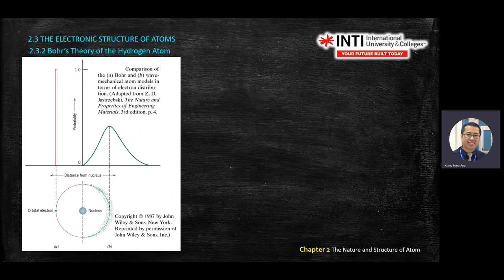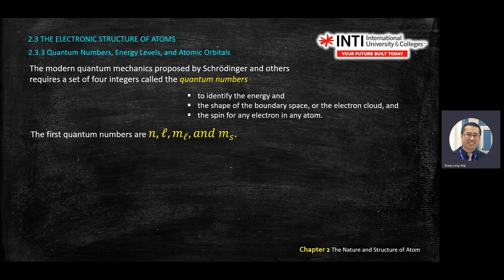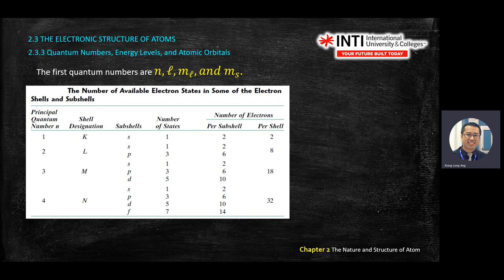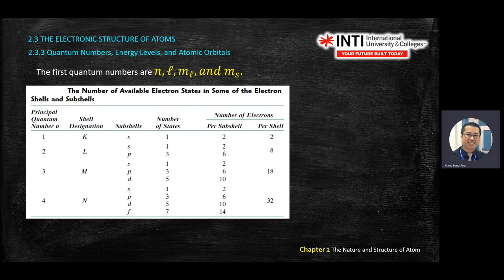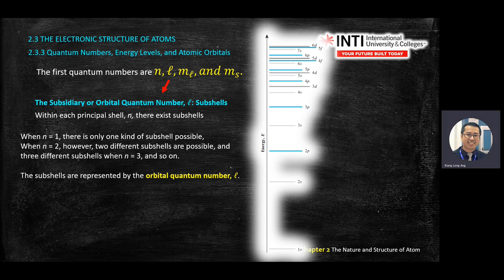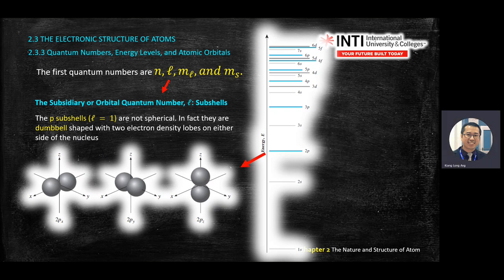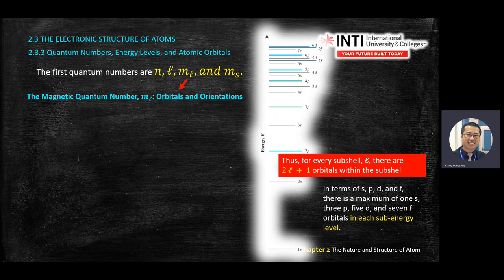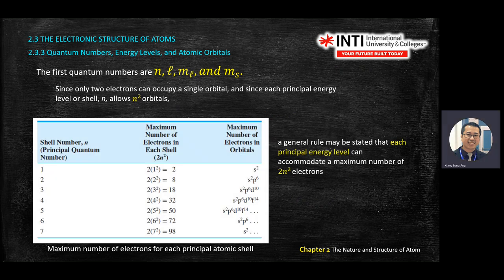Chapter 2b-i The Nature and Structure of Atom